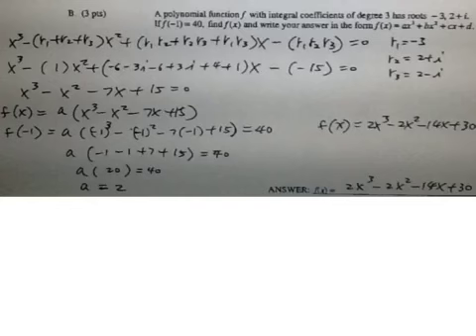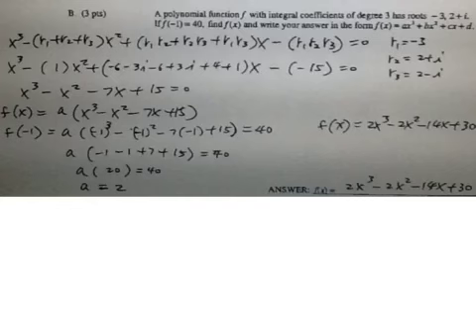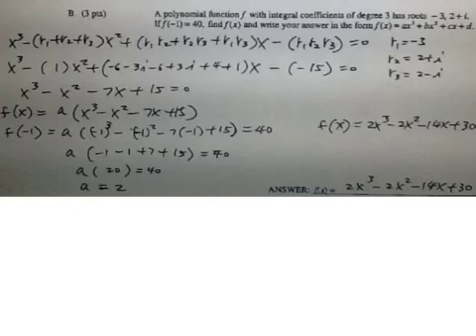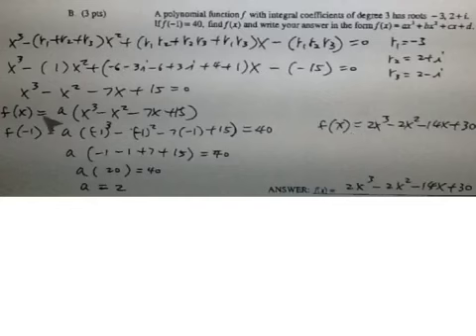6-1, 2005-2006, B Problem